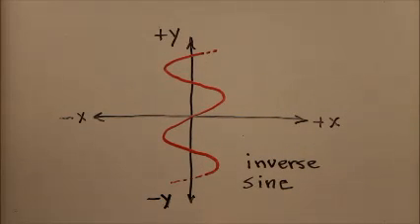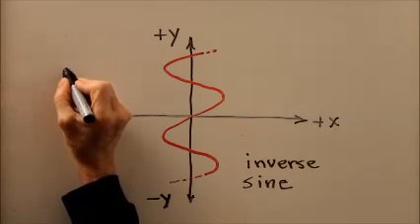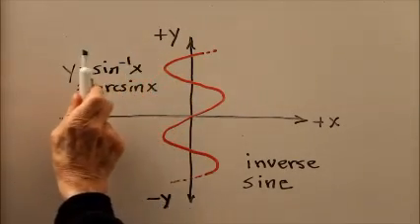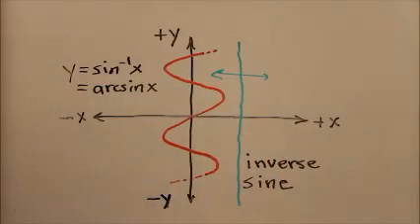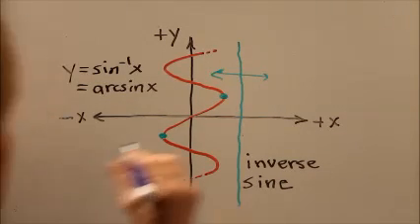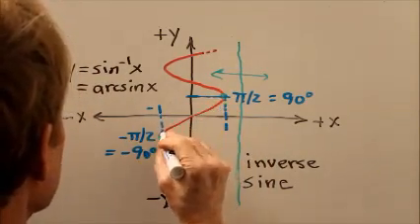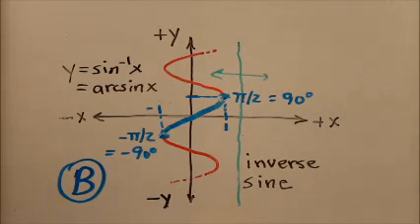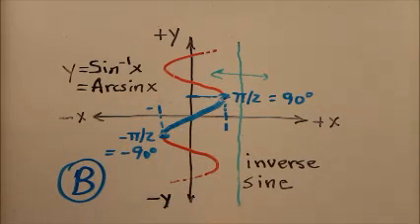Trigonometry Exam Q 29